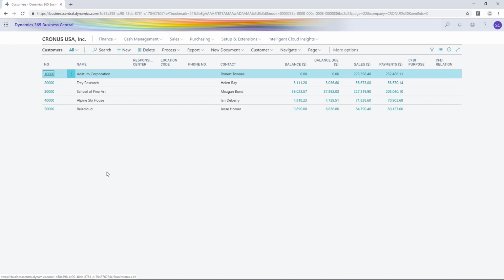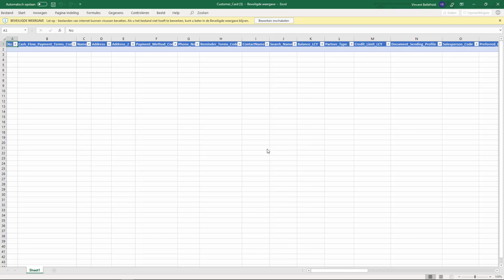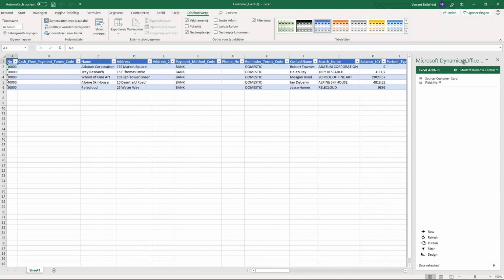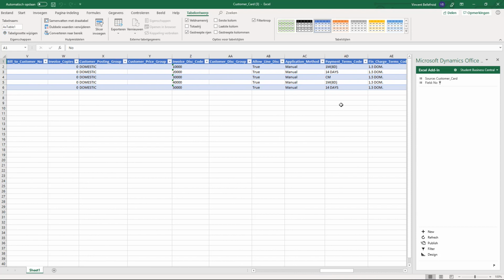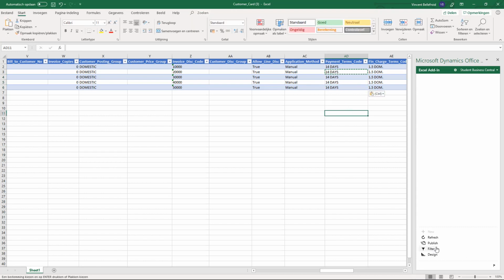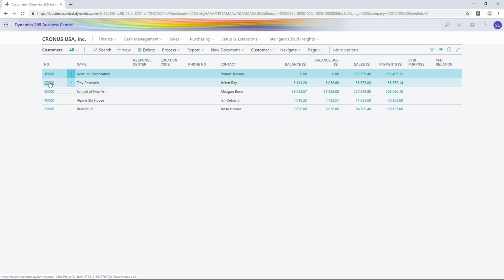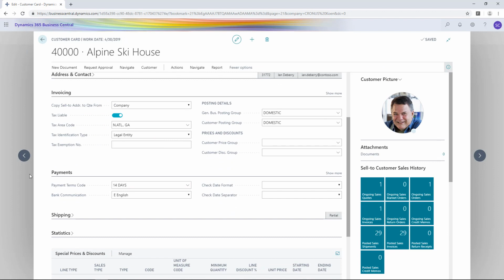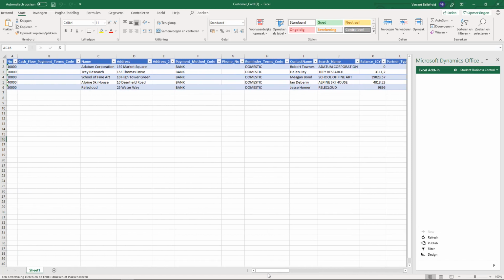Dynamics 365 Business Central - How to Change Data by Using Excel